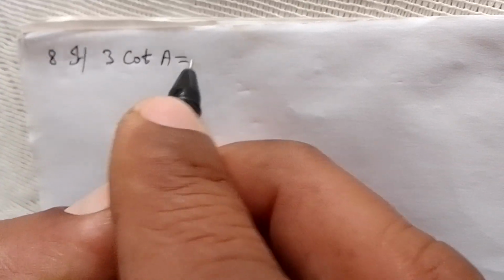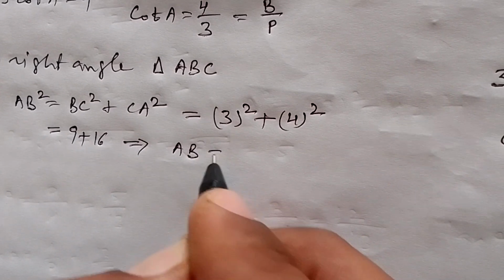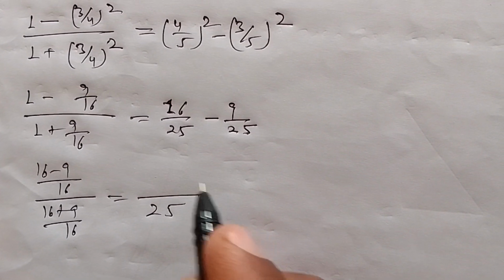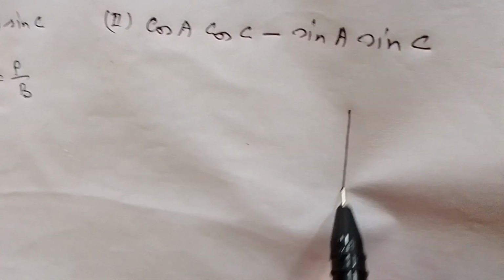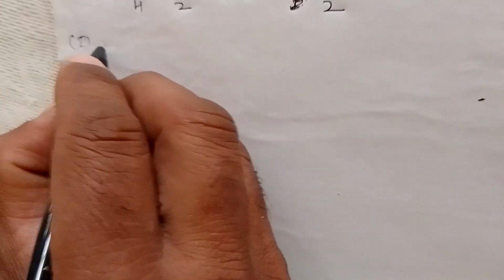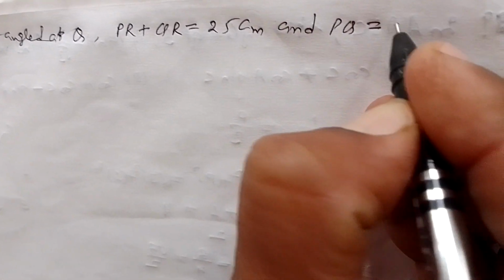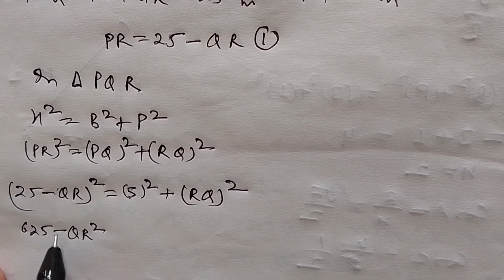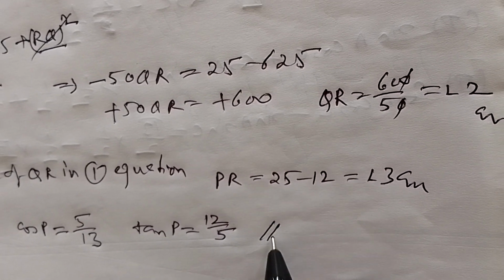Class 10 Ex. 8.1 Q. 8 to 10 Introduction To Trigonometry ll NCERT CBSE